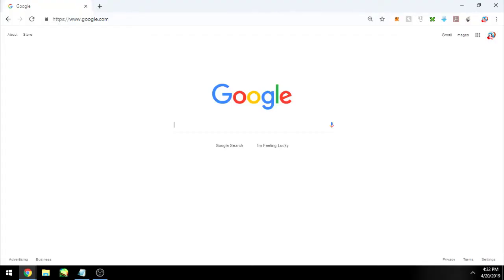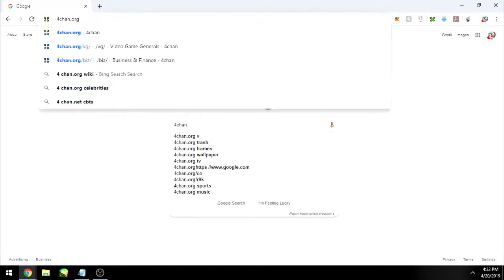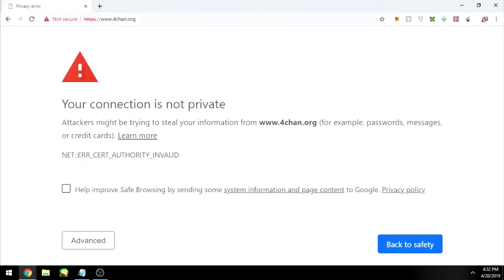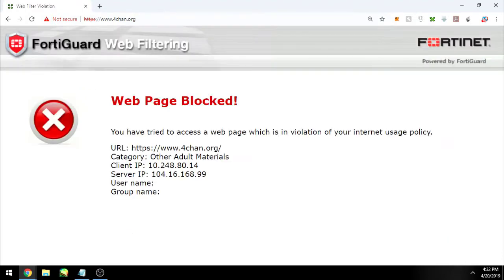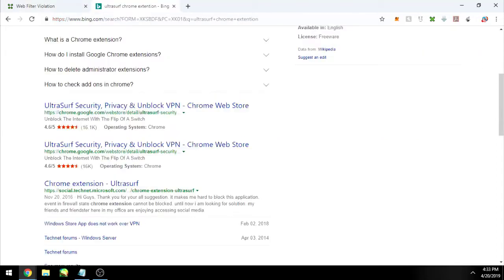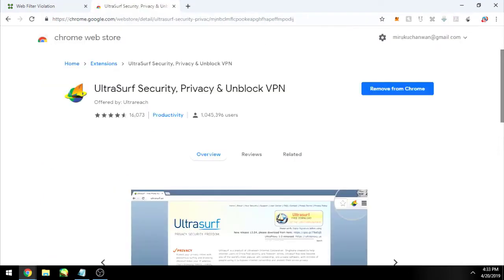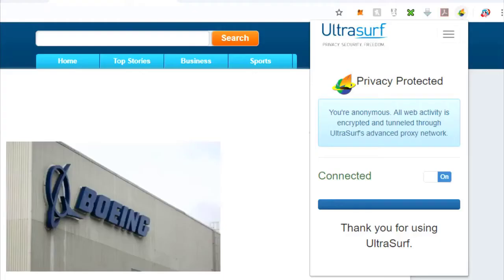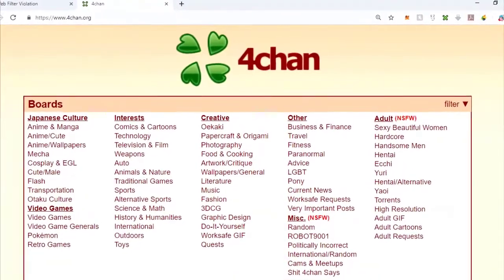How To Access Blocked Sites Without VPN Brave and Google Chrome | Brave Browser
Download Brave now (free on Windows, MacOS, Android, iPhone iOS and Linux)

How To Access Blocked Sites Without VPN | Brave & Google Chrome